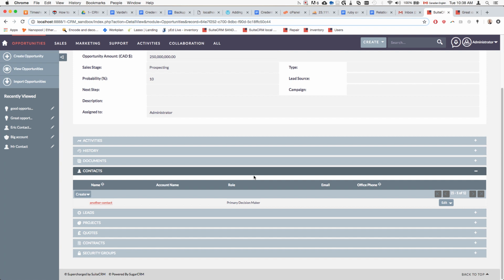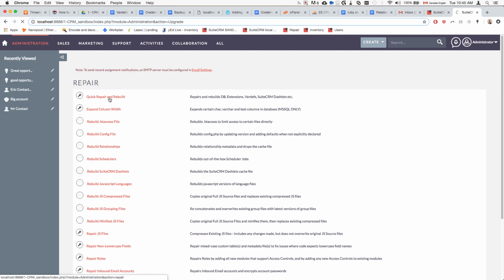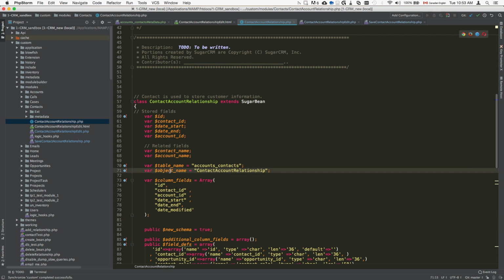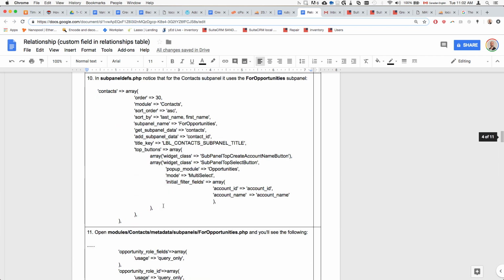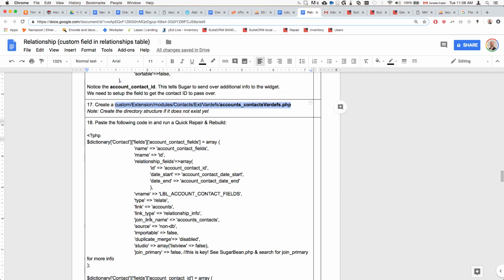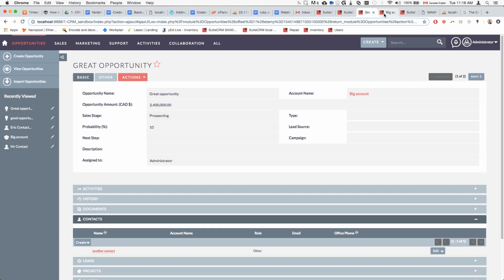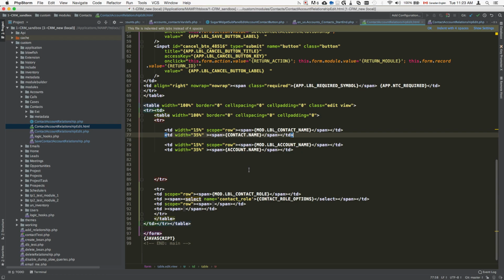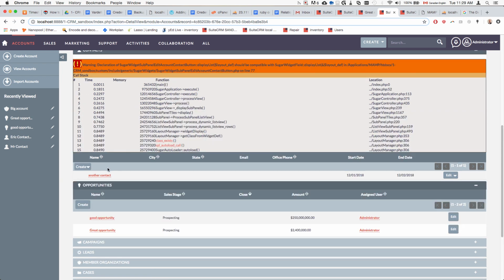Adding a custom field to a relationship table (suite CRM / SugarCRM CE)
Applies to Suite CRM and Sugar CRM CE, based on a tutorial by "Jason Eggers"